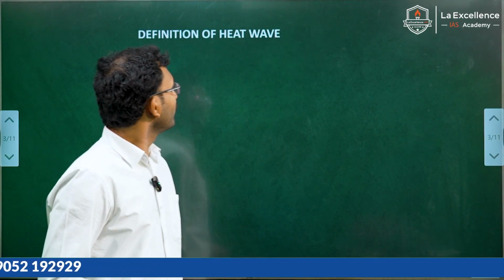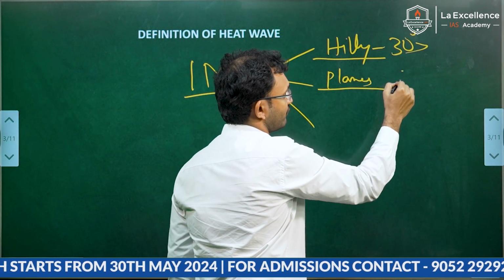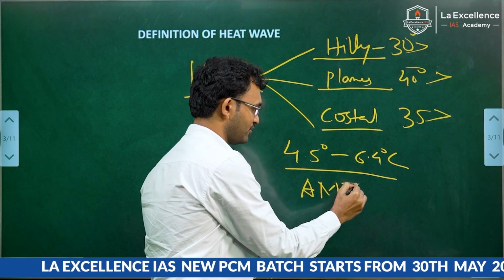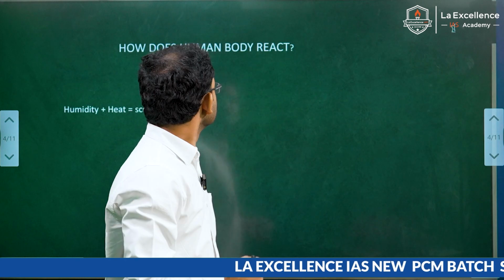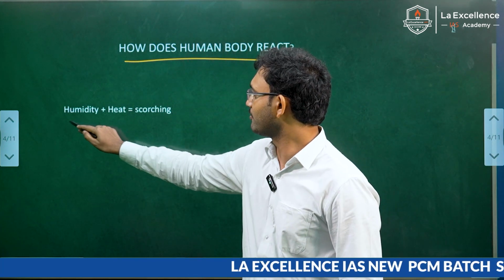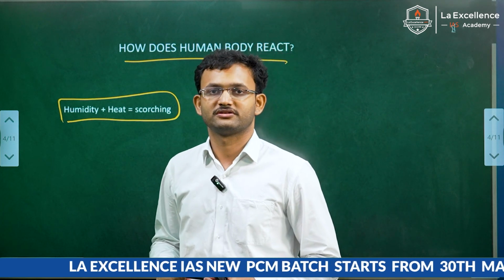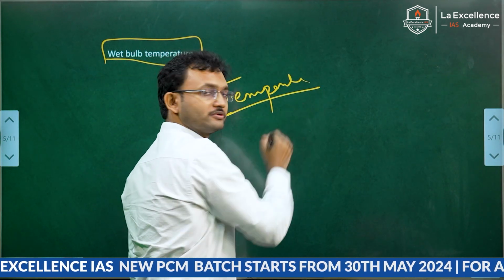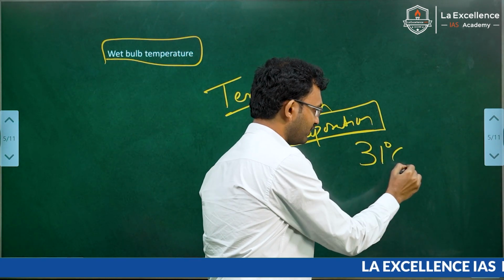What is wet-bulb temperature? How hot is too hot? || La Excellence IAS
Phone:
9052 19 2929/ 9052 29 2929

Address:
La Excellence IAS
1st floor, #1-10-223/s,